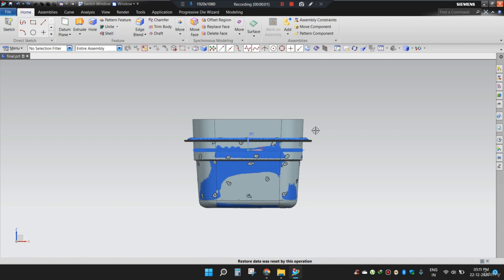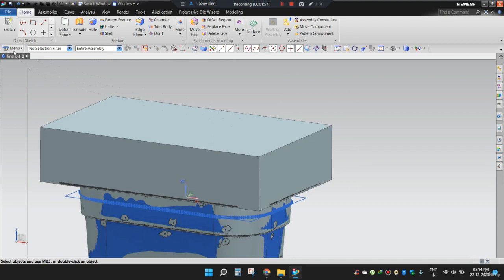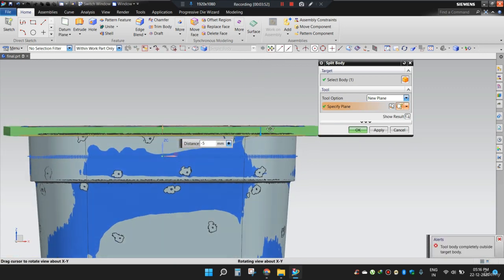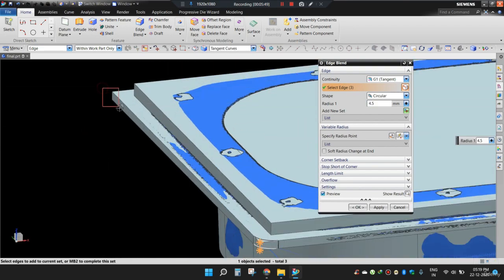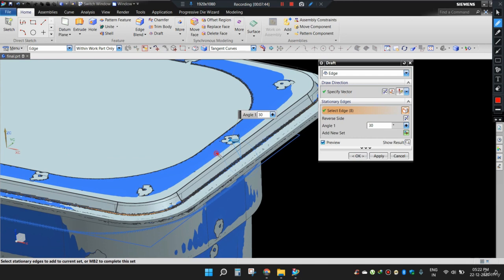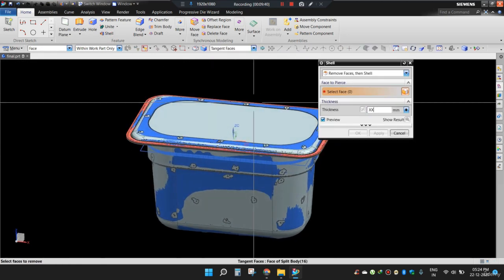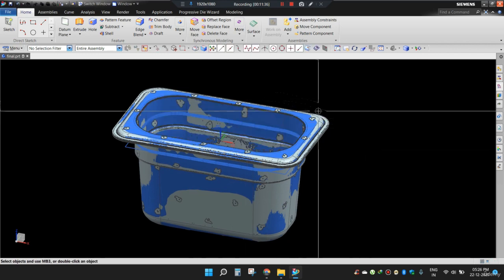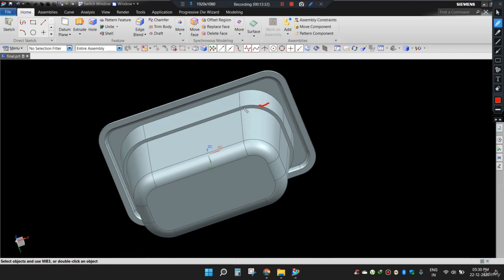ENGLISH | 7. (Part 7/7) Shell Command on an STL File - Reverse Engineering Course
In this tutorial we'll learn about Shell command in addition to previously used commands.